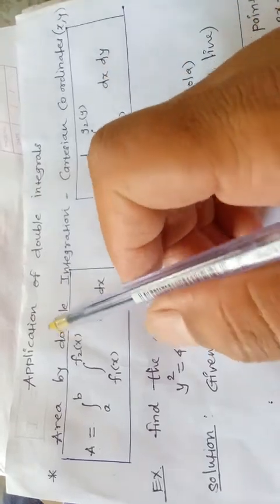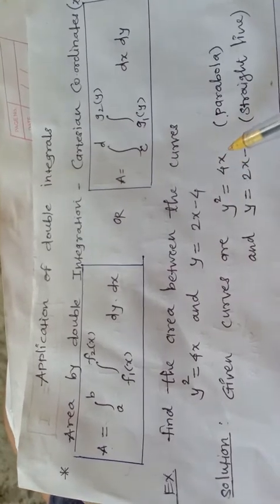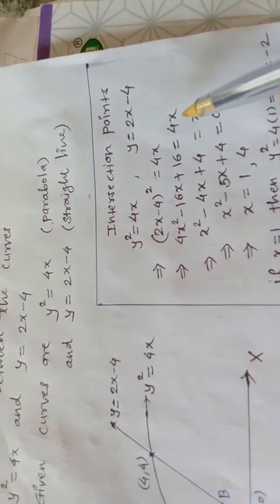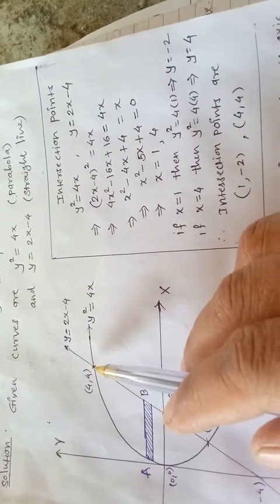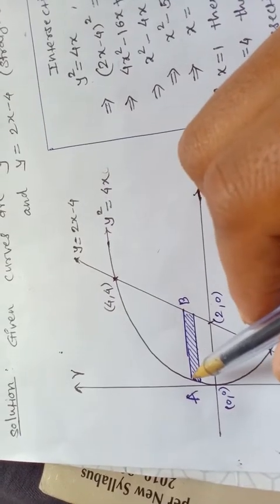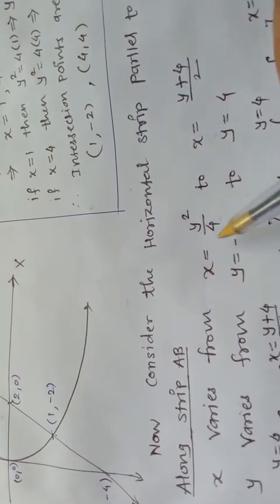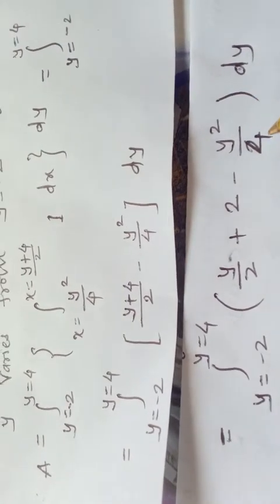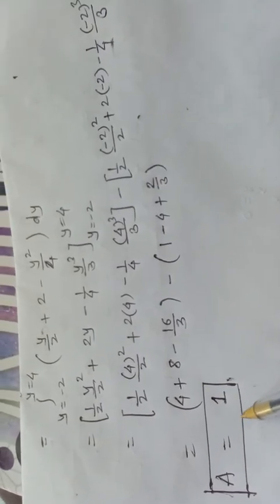Application of Double integrals (Area)